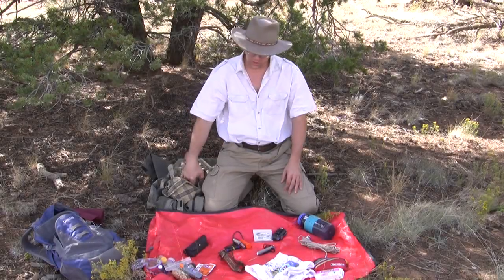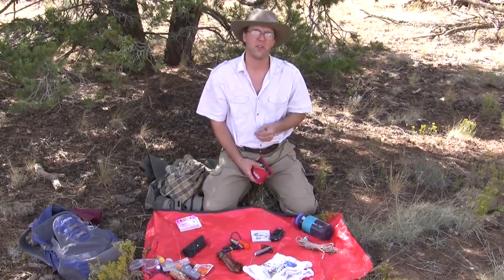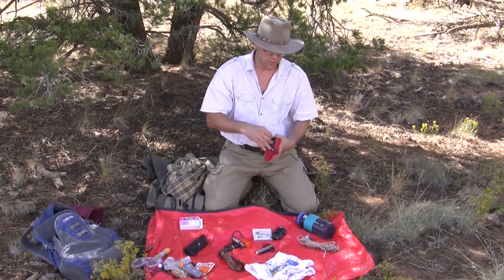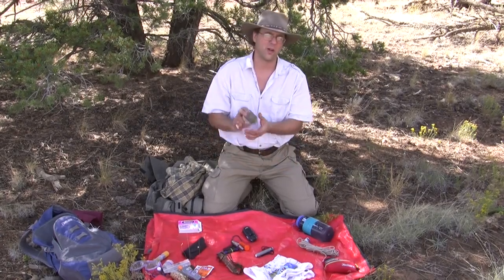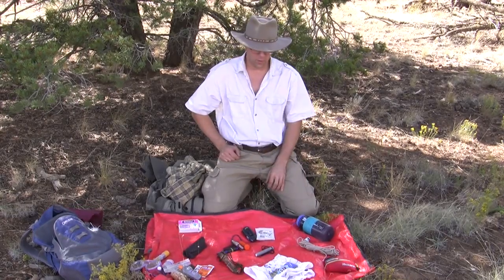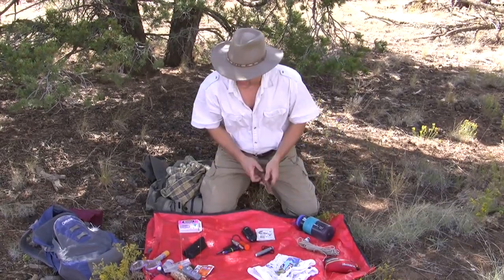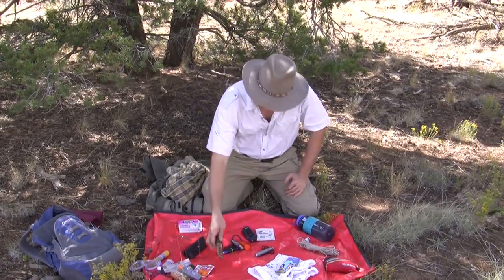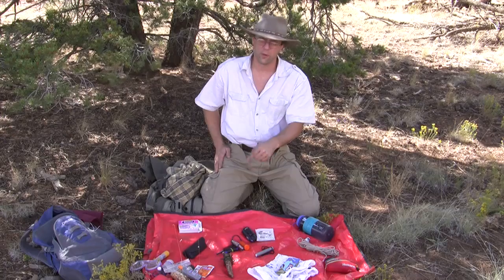Essential Outdoor Survival Gear Part 2 with Tony Nester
A continuation of the survival gear every dayhiker should carry, regardless of environment. Broken down by the "Big 5" survival priorities rather than a top-ten list of items.
For more information on our school or Tony's books, visit Tony Nester's Skills of Survival on Facebook